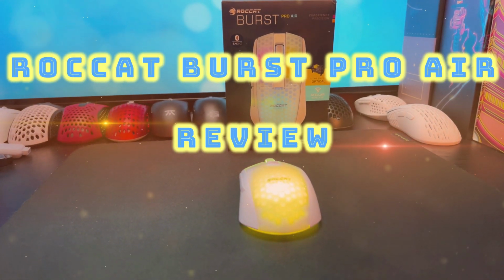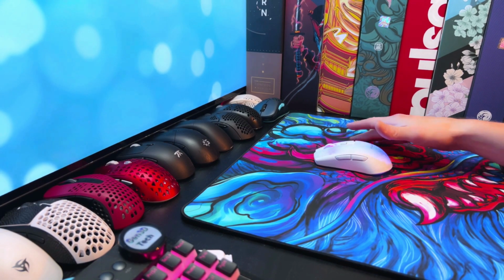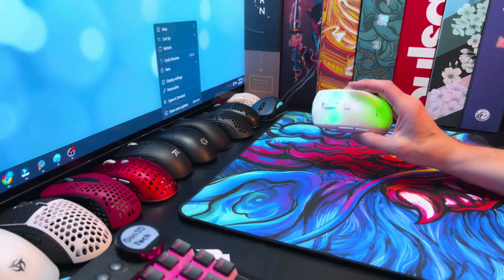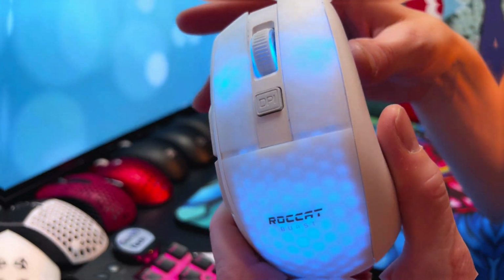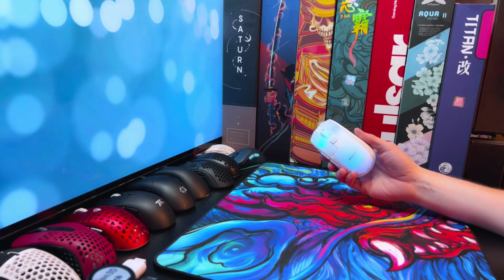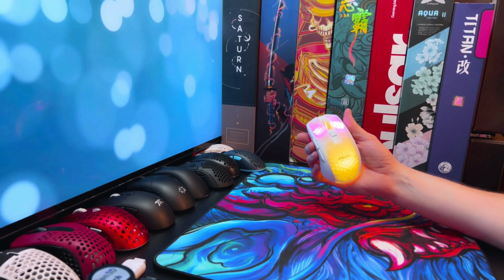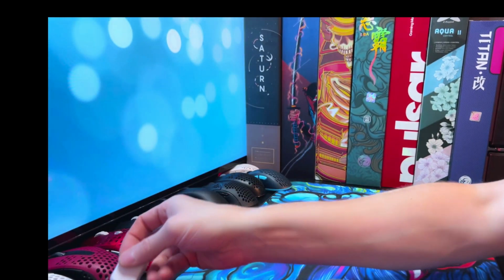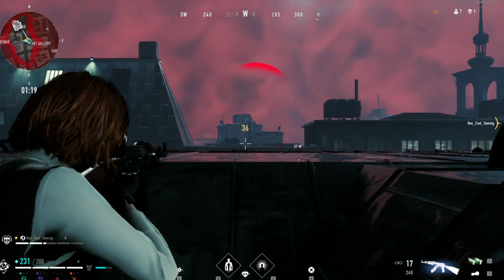Brick or Mouse? - In Depth Roccat Burst Pro Air Review!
Here is my full review of the Roccat Burst Pro Air!  Is 80G's truly Extreme Light Weight like Roccat claims, or is this thing a brick like Reddit? Watch my review and find out!